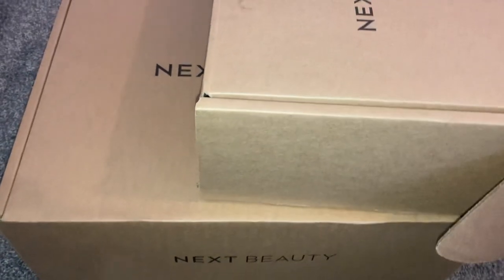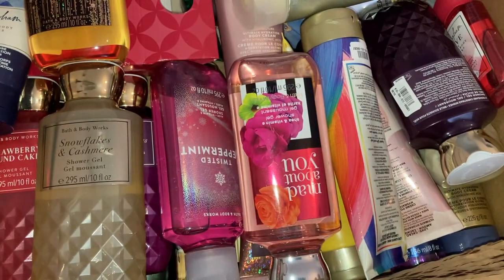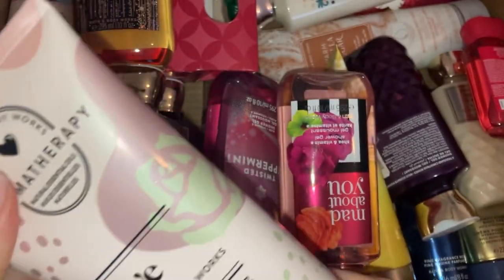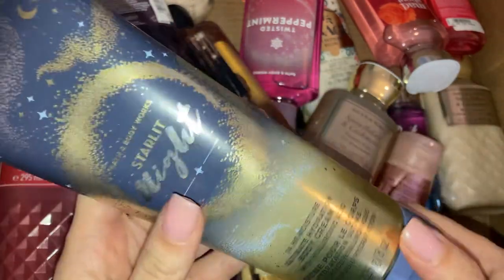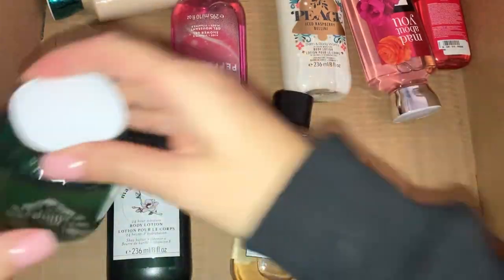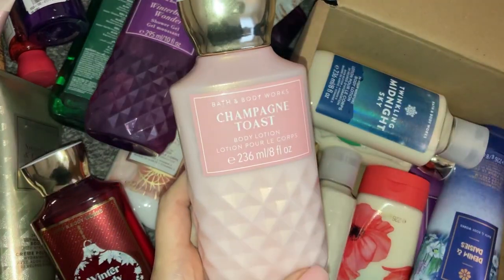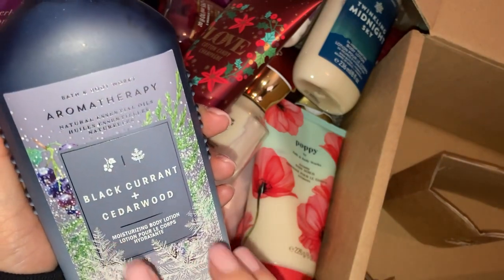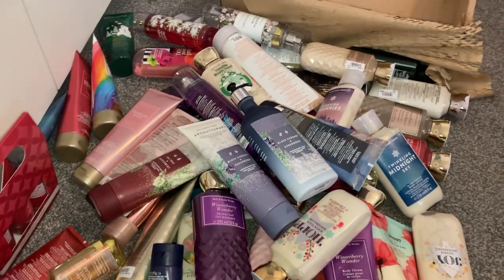HUGE Bath & Body Works Sale haul - I bought wayyy too much 🙈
This is everything I picked up from the winter sales………..I went wayyyy overboard and literally have nowhere to keep it all……oops!!

Anyway hope you all enjoy the haul